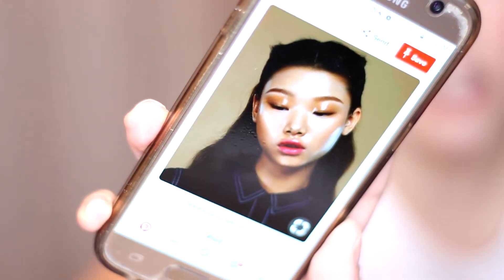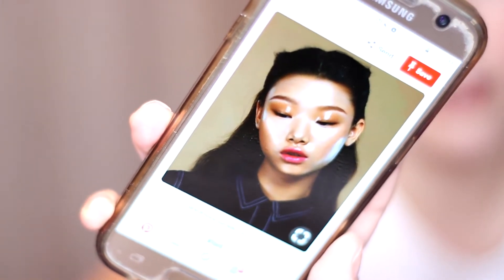How To Achieve the "Glass Skin" Look | Alexa Blake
I LOVE the look of glass skin! While this is not practical for everyday and not for everyone, I thought this would be fun and different kind of makeup look and if you are wanting to try out this skin effect, the products I used are awesome and I hope they inspire you.

PRODUCTS USED (in order of application):
-Tony Moly Ferment Snail Lip Treatment
-Thayer's Rose Petal Facial Mist
-Maybelline Master Prime Hydrating Primer
-It Cosmetics Bye Bye Under Eye Concealer (shade "Medium")
-Ruby Kisses C&C Concealer (shades "Peach," + "Light Tan")
-No7 Stay Perfect Blemish Cover Concealer (shade "Light Medium")
-Peripera Velvet Cheek (shade "Rosy Flush")
-Ben Nye Neutral Set Colorless Powder
-Physician's Formula Butter Bronzer (shade "Light Bronzer")
-Maybelline Master Chrome Highlighter (shade "Molten Rose Gold")
-Maybelline Fiber Volumizer Gel (shade "Medium Brown")
-Maybelline Total Temptations Brow Definer (shade "Medium Brown")
-ColourPop Super Shock Cheek (shade "Lunch Money")
-Soap & Glory Pout Standing Lip Contouring Crayon (shade "Front Page Nudes"
Filming Equipment:
-Camera: Canon Rebel SL2
-MIC: Purple Panda Lavalier Lapel Microphone
-Lighting: Neewer 14-inch LED Ring Light
Hi, my name is Alexa Blake and I am so blessed to be able to share my passion for makeup here on my channel. I love learning new techniques and trying new products and I love the fact that we can all learn from each other and have fun doing it! My videos are never sponsored and they are 100% my true thoughts and opinions. I will always be honest and let y'all know what's up :)